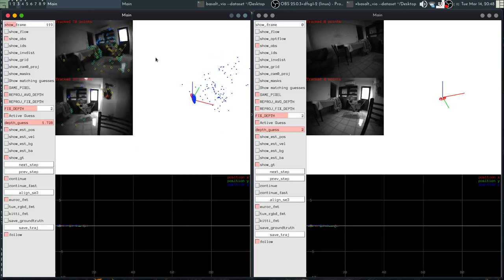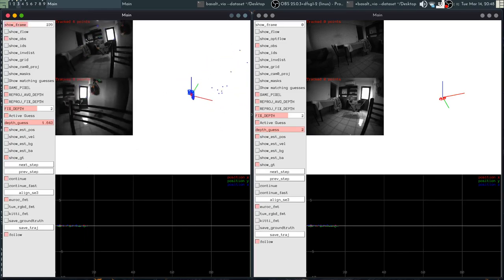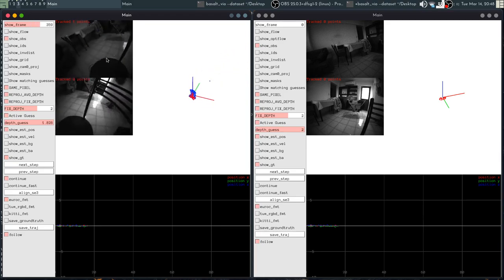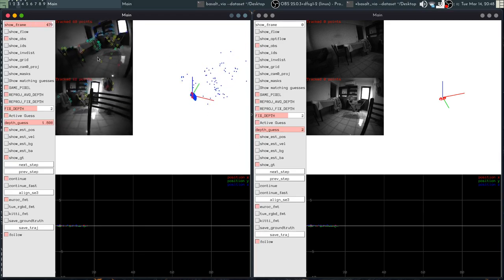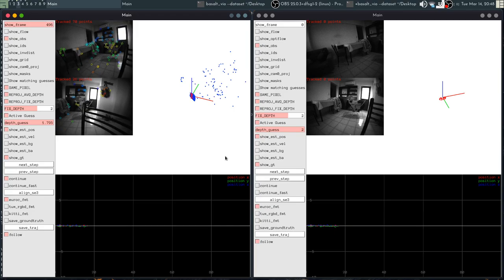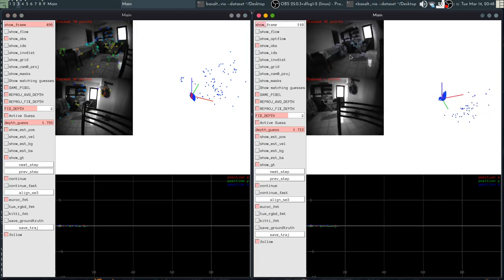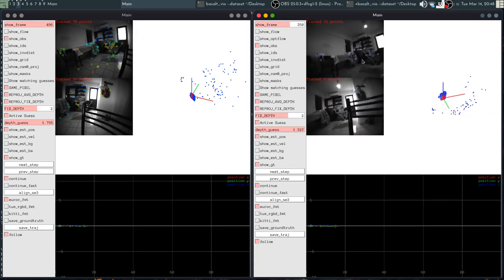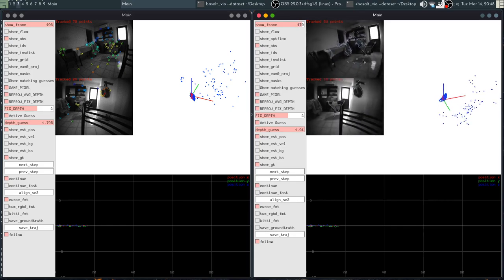Basalt - Using the IMU for improved initeal feature estimates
Note: the version in the right side has less features in the second camera due to a bug in which I disabled feature matching by accident, it is fixed in the published code.

Coming soon.